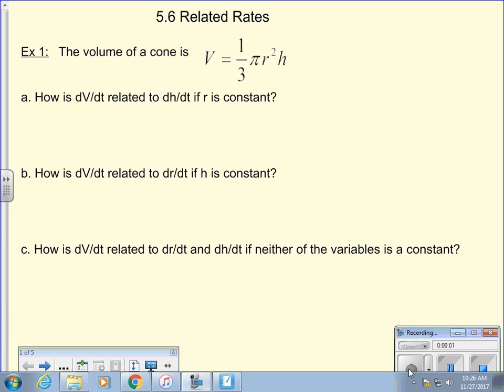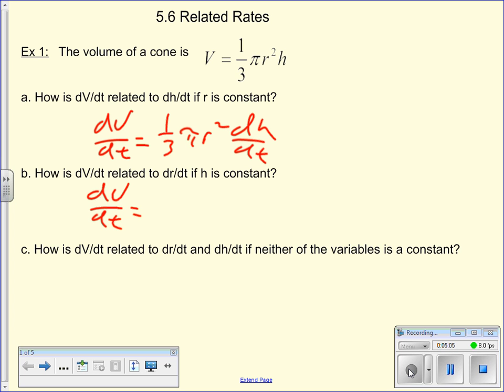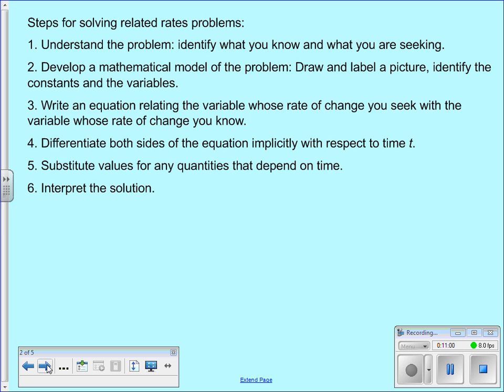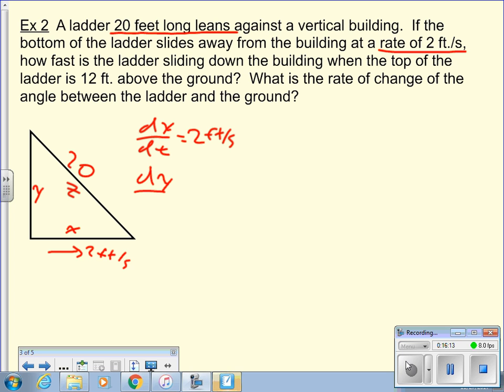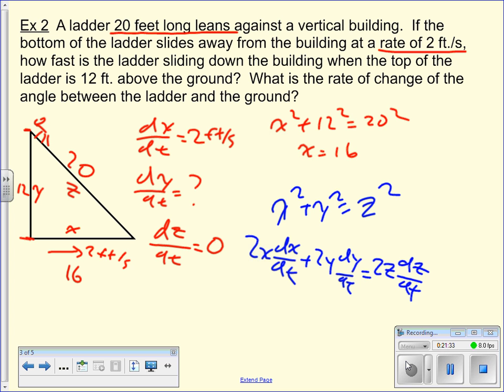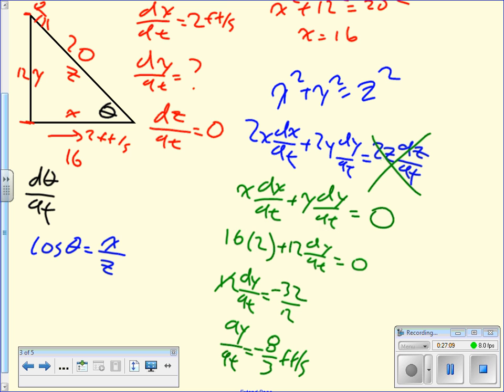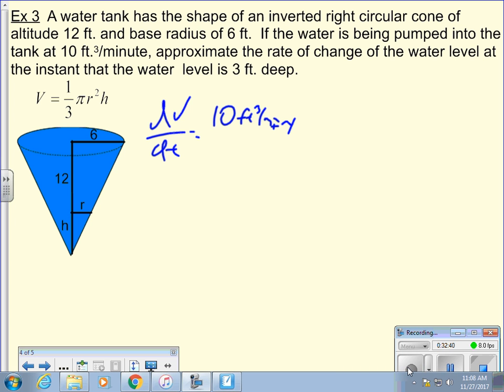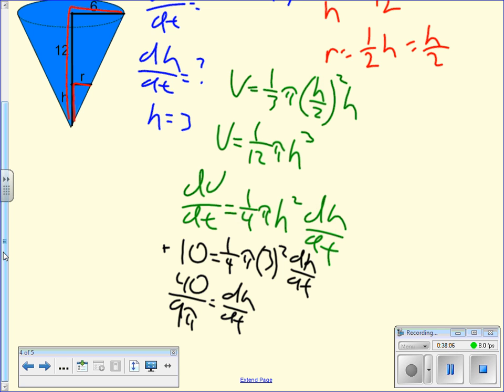Calculus 5 6 Ralated Rates part 1